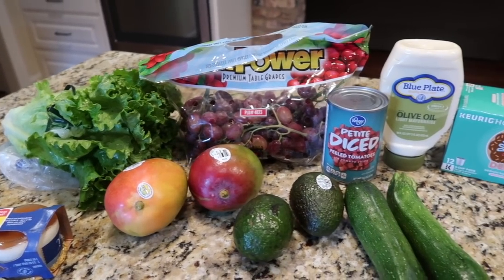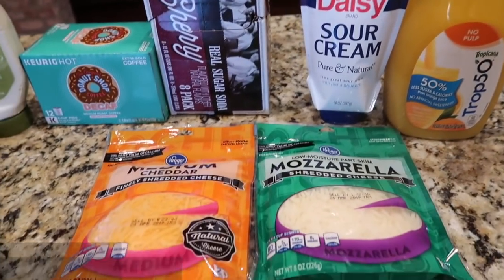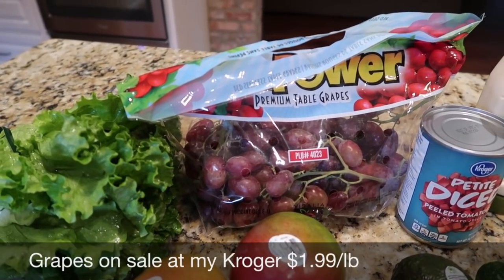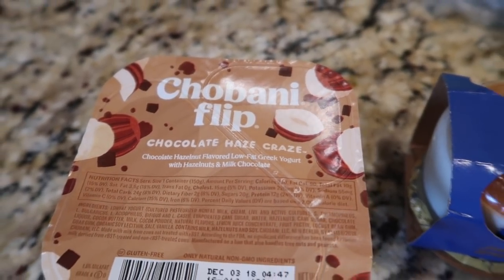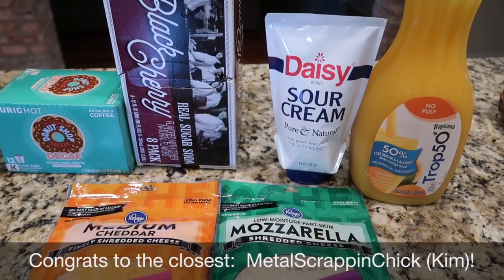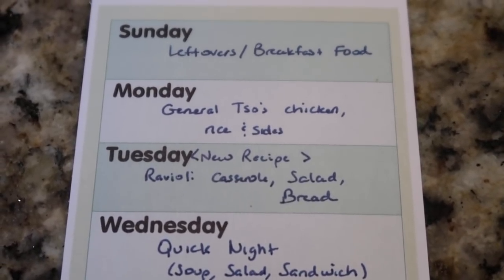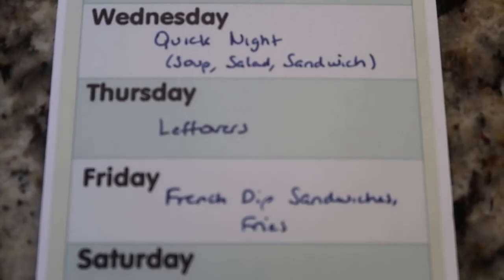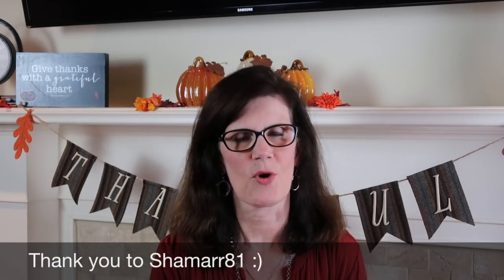Grocery Haul, Meal Plan + Today's Question - Nov 5, 2018 | Cooking for Two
We're back with this week's Kroger grocery haul, a meal plan for the upcoming week, plus a brand new Question of the Day!